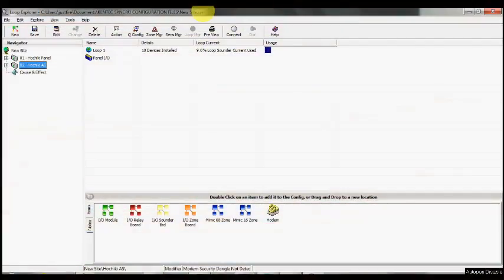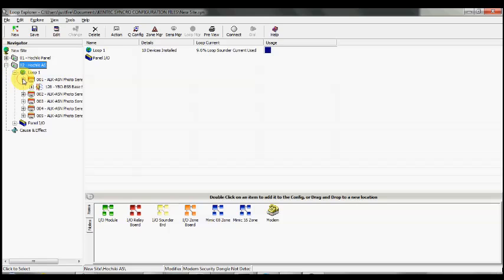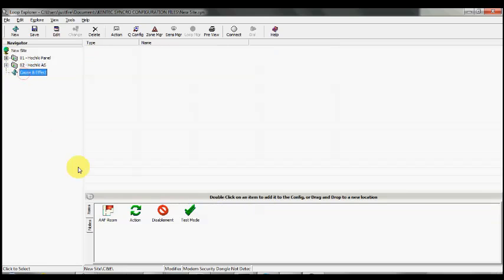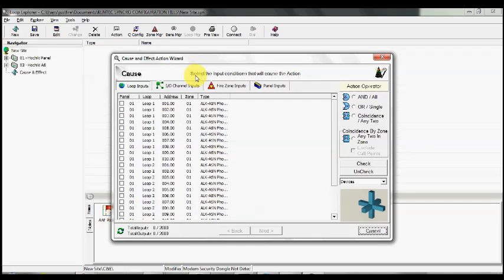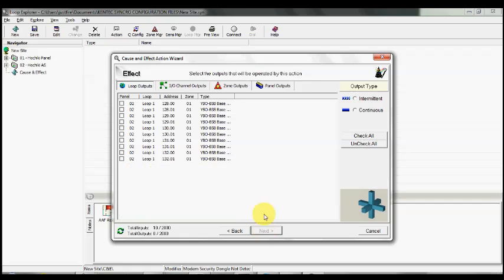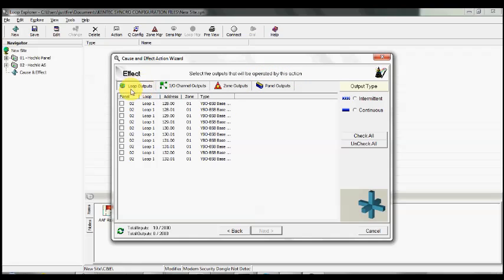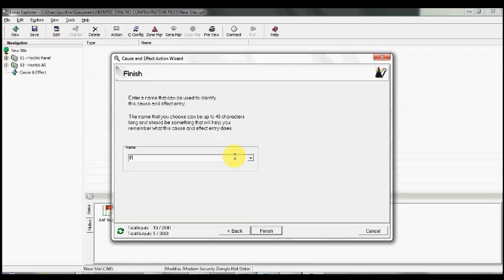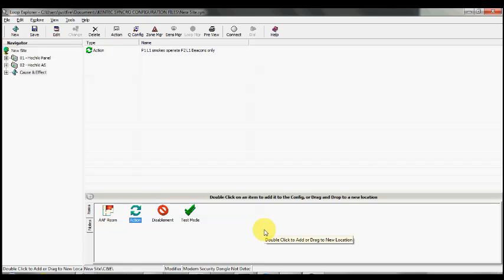Incite Fire Syncro Fire Panel Tutorial No 14 How to create an Action type C&E using Loop Explorer